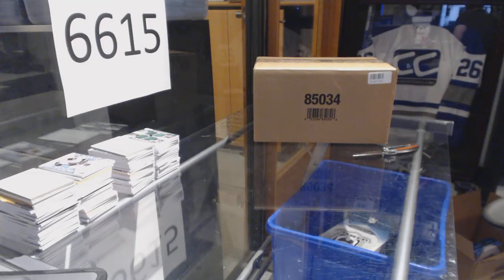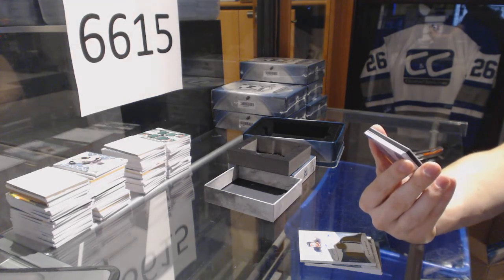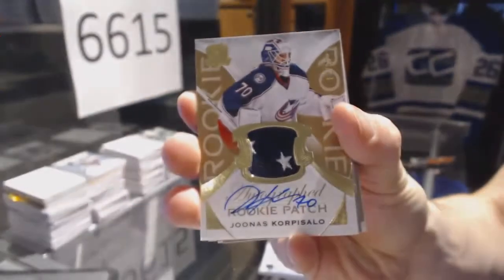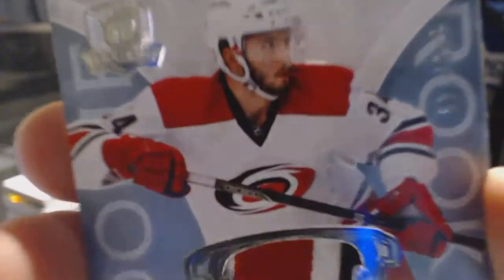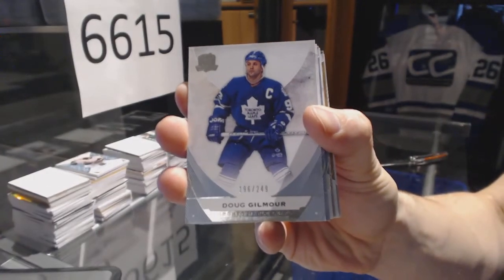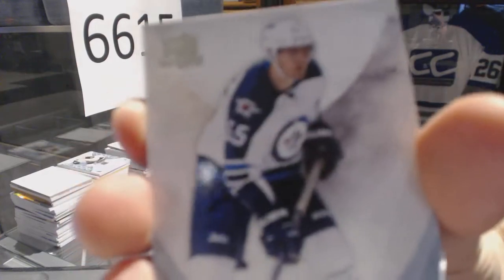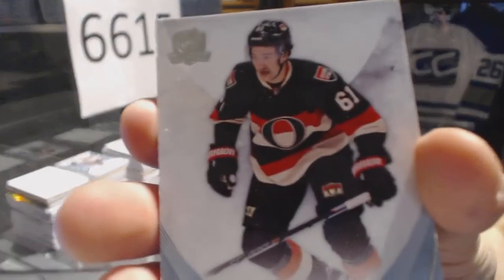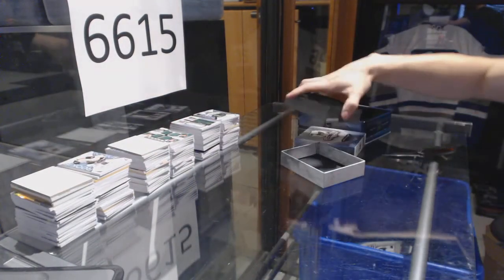15-16 Upper Deck The Cup 6 Tin Case Hockey Break - C&C GB #6615